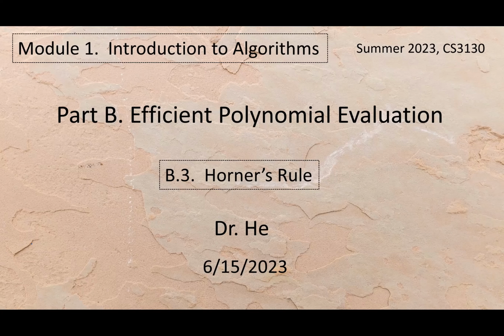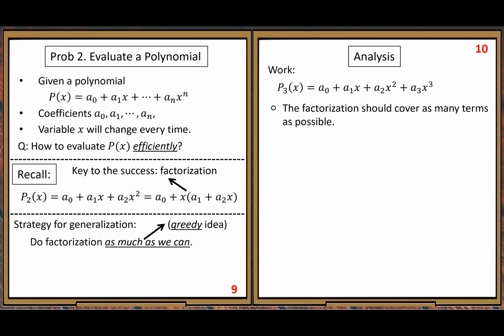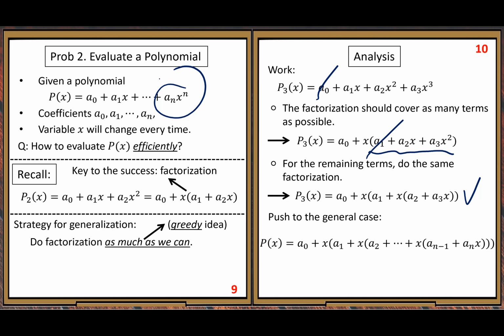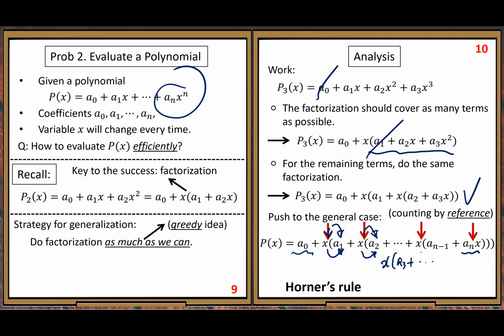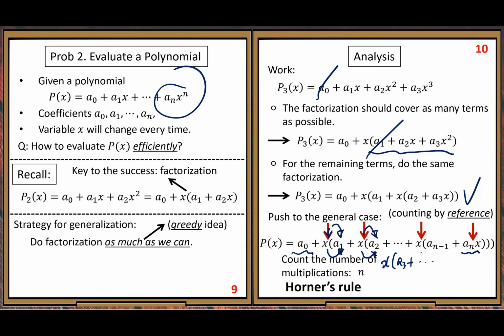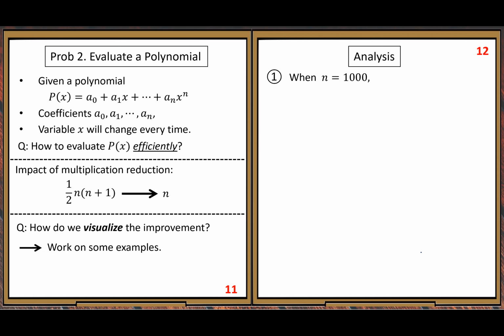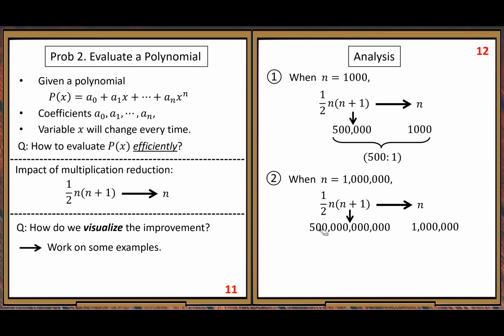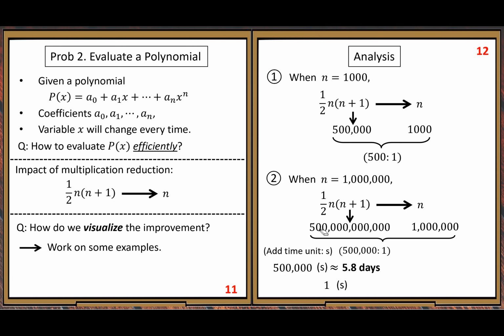CS3130SS23Module1BVideoTopic4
This video is for teaching at UMSL:  CS3130, Summer 2023, Module 1 Part B.3 Horner's Rule